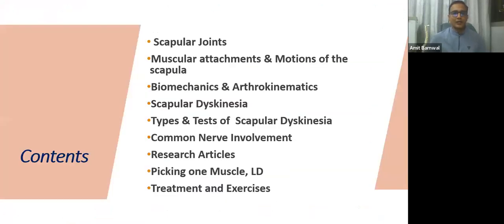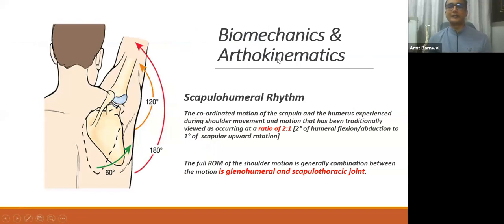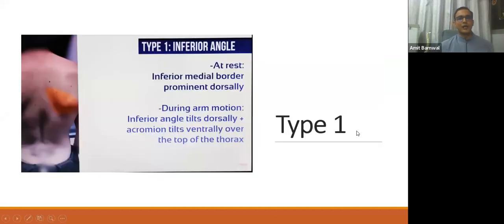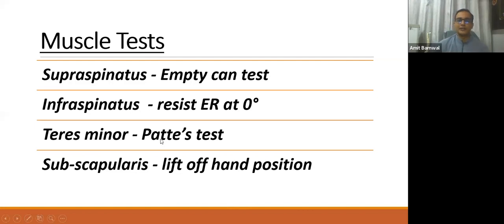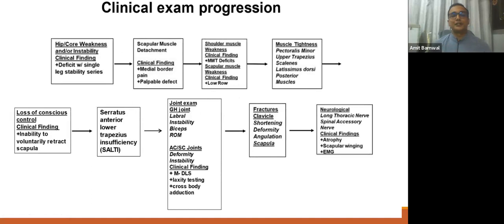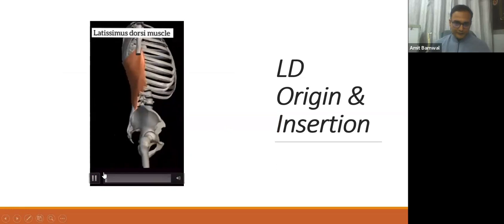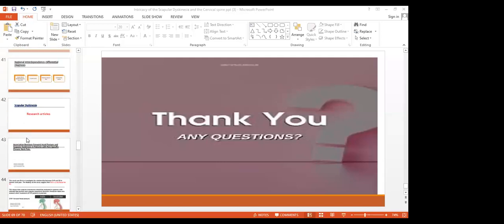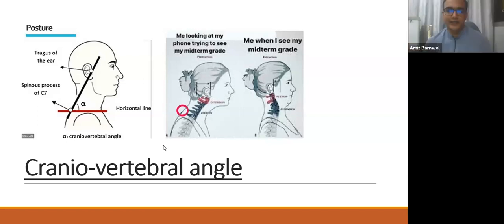GEM FREE LECTURE- INTRICATE CONNECTION BETWEEN SCAPULAR DYSKINESIA AND CERVICAL INSTABILITY- USA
Title: Unraveling the Complex Interplay: Scapular Dyskinesia and Cervical Instability - A GEM Free Lecture by the USA Experts.

Introduction:
In the dynamic landscape of musculoskeletal health, the intricate connection between scapular dyskinesia and cervical instability holds profound significance. Join us for a GEM Free Lecture as we embark on a journey to unravel the complexities underlying these conditions, exploring the latest research, clinical insights, and innovative approaches. In this comprehensive session, we aim to provide a detailed understanding of the interplay between scapular dyskinesia and cervical instability, shedding light on their impact, diagnostic challenges, and therapeutic interventions.

Understanding Scapular Dyskinesia:
Scapular dyskinesia refers to an abnormal pattern of scapular movement, disrupting the harmonious interplay between the shoulder girdle and the thoracic region. This seemingly local issue often manifests as a component of broader musculoskeletal dysfunction. Our exploration begins with a deep dive into the biomechanics of scapular dyskinesia, examining how alterations in scapular movement can set the stage for a cascade of musculoskeletal challenges.

Diagnostic Challenges:
Diagnosing scapular dyskinesia can be a puzzle, as its manifestations often overlap with various shoulder and neck pathologies. This segment of the lecture will address the diagnostic challenges clinicians face, emphasizing the importance of a comprehensive assessment that considers both local and global factors. From physical examination techniques to cutting-edge imaging modalities, attendees will gain insights into the evolving landscape of scapular dyskinesia diagnosis.

The Nexus with Cervical Instability:
As we pivot to the intricacies of cervical instability, we uncover the symbiotic relationship between the cervical spine and the shoulder complex. Research suggests that alterations in scapular mechanics can exert a profound influence on cervical stability, and vice versa. The lecture will delve into the biomechanical links and neural pathways that underscore the interdependence of these two seemingly distinct anatomical regions.

Clinical Implications:
Understanding the connection between scapular dyskinesia and cervical instability is not merely an academic exercise; it holds paramount importance in clinical practice. This section will bridge the gap between theory and application, providing clinicians with practical insights and tools to enhance patient care. Case studies, rehabilitation strategies, and multidisciplinary approaches will be explored, equipping attendees with actionable knowledge to implement in their practice.

Innovative Therapeutic Approaches:
The therapeutic landscape for scapular dyskinesia and cervical instability is evolving, with innovative interventions reshaping conventional treatment paradigms. From targeted exercises and manual therapies to emerging technologies, the lecture will showcase the spectrum of therapeutic modalities available. Attendees will gain a nuanced understanding of personalized treatment plans tailored to address the unique challenges posed by the intricate interplay of scapular dyskinesia and cervical instability.

Patient Education and Empowerment:
Empowering patients is an integral aspect of managing musculoskeletal conditions. The lecture will emphasize the role of patient education in fostering self-awareness and adherence to treatment plans. Effective communication strategies, educational materials, and tools to enhance patient engagement will be discussed, highlighting the collaborative nature of the clinician-patient relationship.

Research Frontiers and Future Directions:
As we conclude our exploration, we will peer into the future of musculoskeletal research, identifying gaps in our current understanding and potential avenues for further exploration. From cutting-edge technologies to collaborative research initiatives, the lecture will inspire attendees to contribute to the evolving knowledge base in the realm of scapular dyskinesia and cervical instability.

Conclusion:
In this GEM Free Lecture, we invite you to embark on a transformative journey through the intricate connection between scapular dyskinesia and cervical instability. By the end of this comprehensive session, you will not only gain a deep understanding of the complexities surrounding these conditions but also acquire practical tools to elevate your clinical practice. Join us as we unravel the mysteries, share insights, and foster a community dedicated to advancing musculoskeletal health in the USA and beyond. Don't miss this opportunity to be at the forefront of innovation and knowledge in the field!